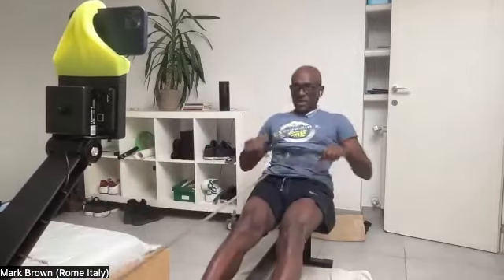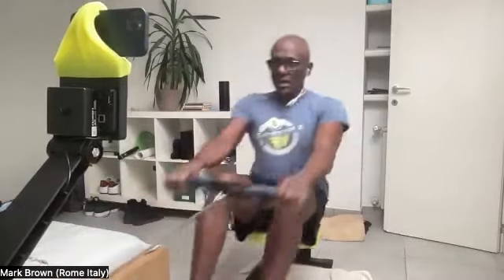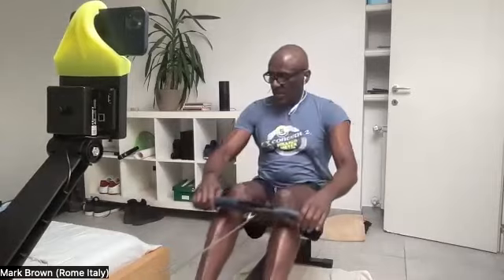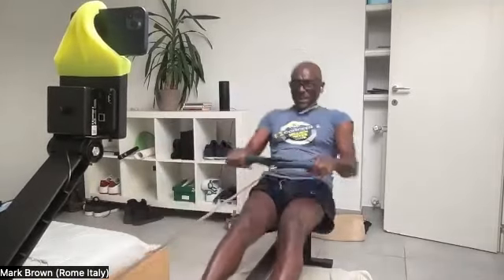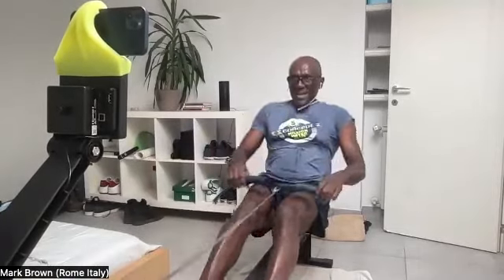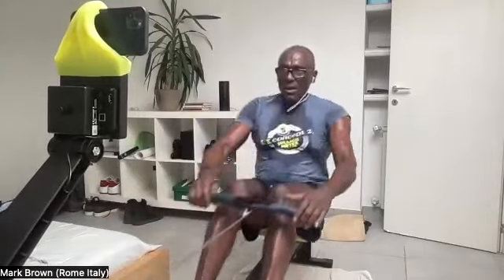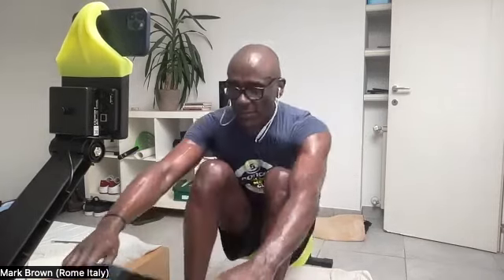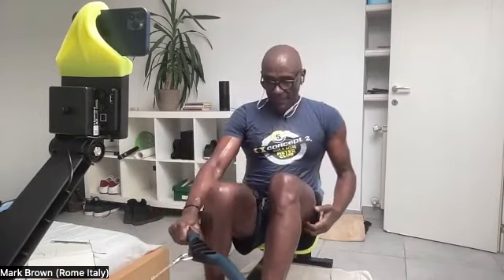4x8, with last one harder: 22,24,26,28. Hosted by Mark Brown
This is a classic 4 by 8, except that in the last 8-minute piece there isn't the break between changes, and the last two minutes are at 28. So it is split 4x2' and goes 22/24/26/28. Hosted live from Italy by Mark Brown, recorded on Christmas Eve 2022.